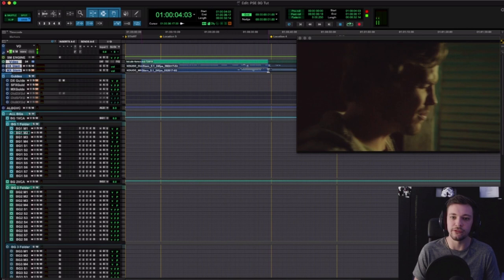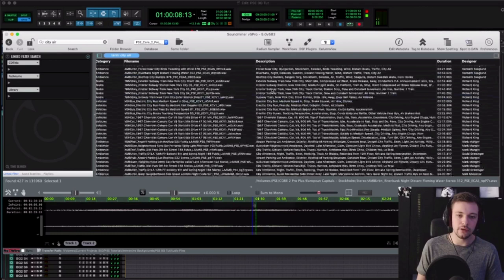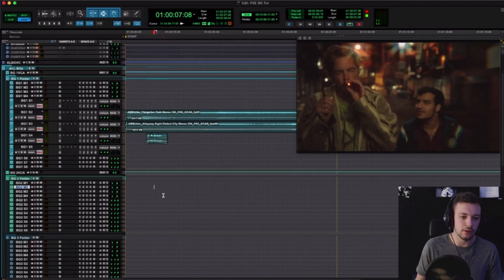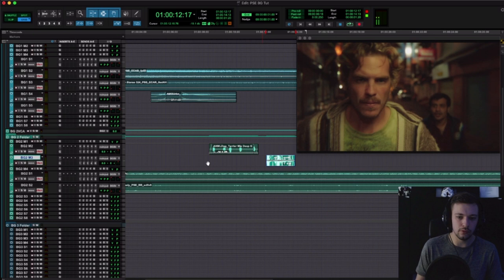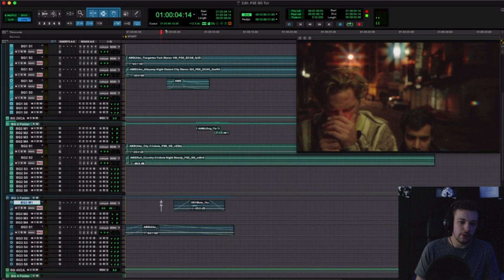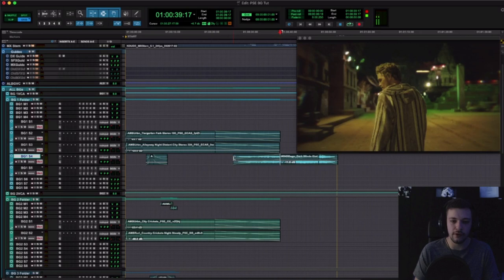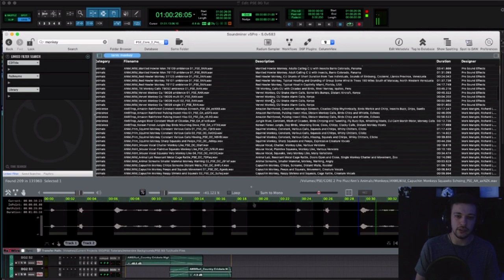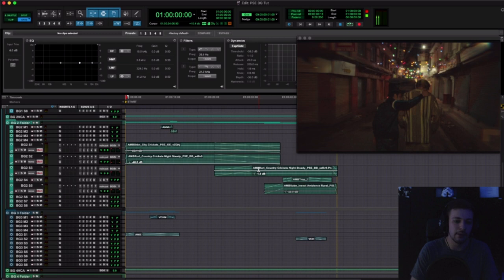Tutorial: How to Sound Design Immersive Backgrounds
Outline:
00:00 - Intro
02:00 - Rules of Thumb
06:43 - Elements: Beds
10:19 - Elements: Specifics
13:13 - Practice Scene
37:01 - Playback
41:00 - Final Thoughts

Discover the process of creating realistic and emotional sonic environments.

Backgrounds in film sound are the foundation of an effective and comprehensive soundtrack. The ambient sonic elements that exist in a scene or location present many opportunities for creative sound design. There are countless ways to select and manipulate sound effects while building your scene in order to guide the story.

Sound artist Matt Yocum (Pet Sematary, The Cloverfield Paradox) highlights some of his most insightful tips to creating immersive and rich backgrounds for film. In the video, Matt uses sounds from CORE 2.